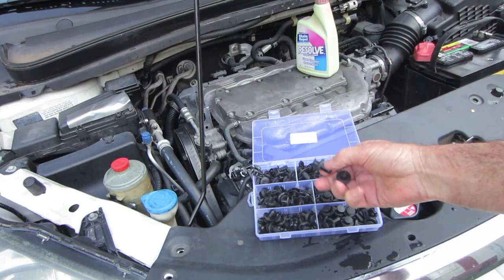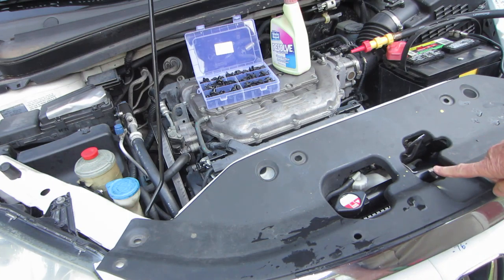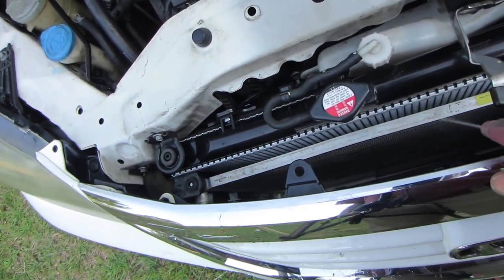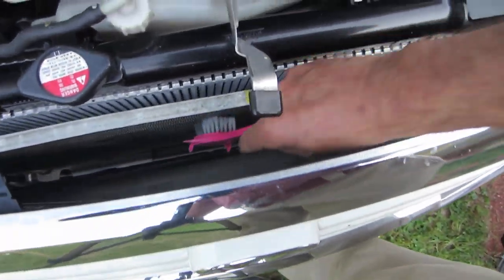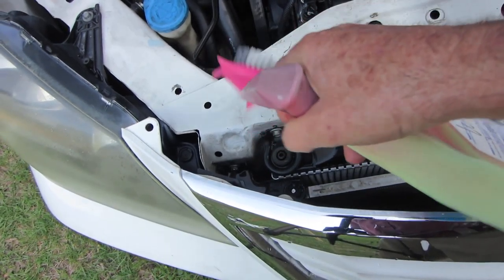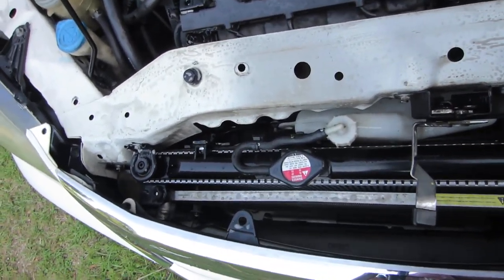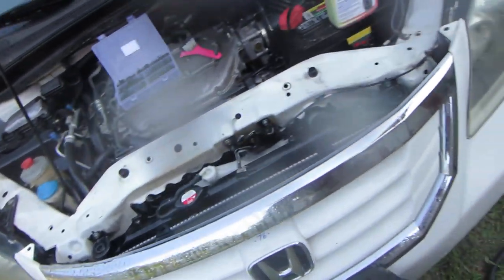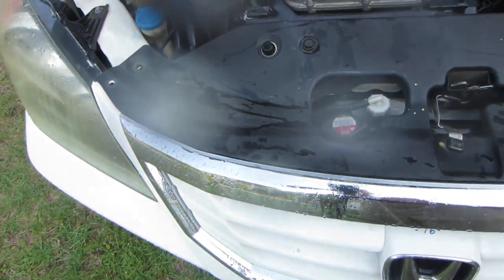EASY JOB - Cleaning Radiator Fins & AC Condenser for Cooler AC & Engine Life - Minivan Honda Odyssey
USING SIMPLE GREEN CLEANER, THIS EASY TO DO MAINTENANCE TRICK CAN HELP YOU REDUCE THE WORKLOAD ON YOUR MINVAN'S ENGINE AND YOU MAY ALSO GAIN SOME PERSONAL COMFORT INSIDE THE CAR
BEWARE! BE VERY CAREFUL TO USE A SOFT PLASTIC BRISTLE BRUSH AS THE COOLING FINS ARE MADE OF SOFT ALUMINUM. DO NOT USE FORCE WHICH MAY BEND AND FLATTEN THE COOLING FINS!
Many vehicle manufacturers suggest cleaning the outside of the radiator once a year. The AC condenser is located right in front of the radiator and cleaner condenser fins will also aid in more efficient cooling of your AC system.
Honda Odyssey Clean Radiator Cooling Fins
MVI 1725